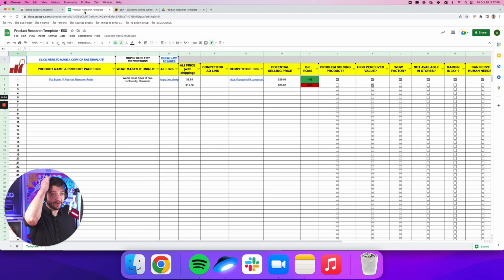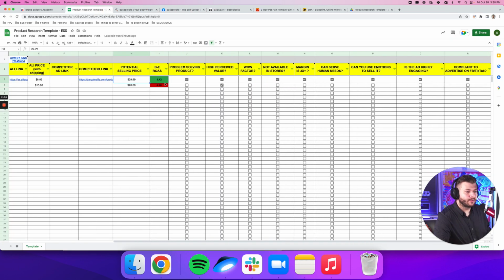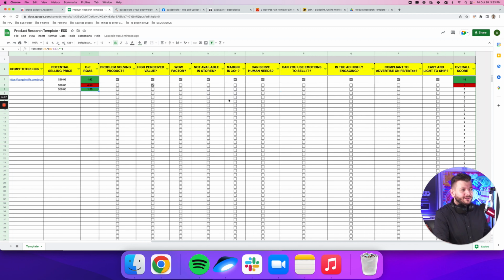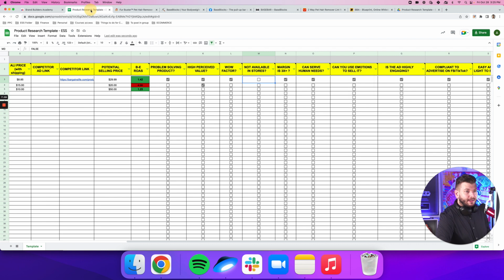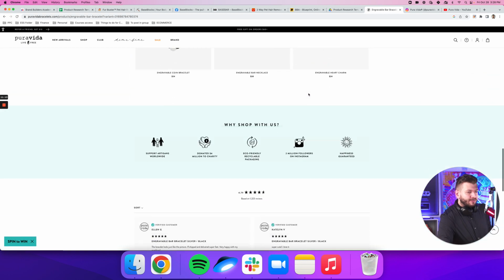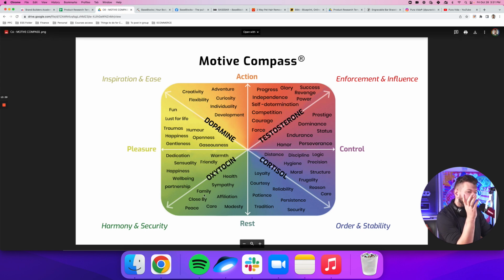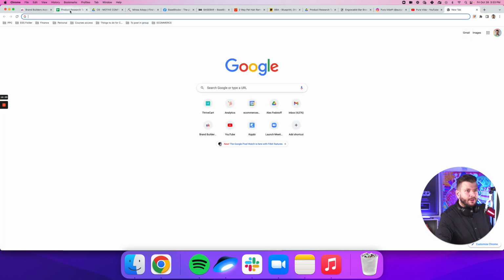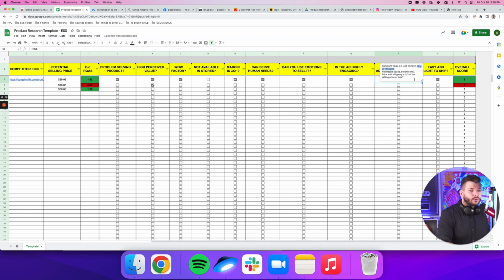Loom Message 28 October 2022